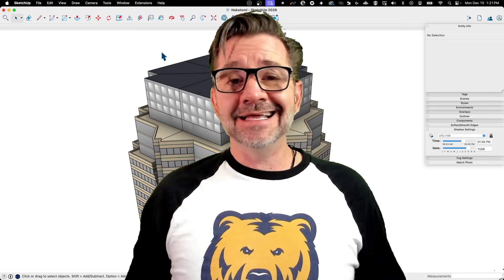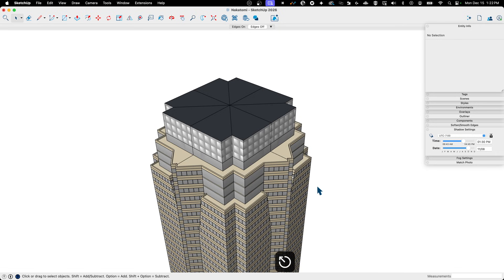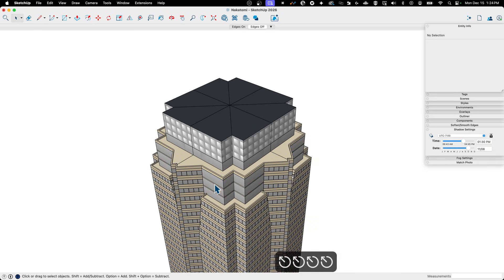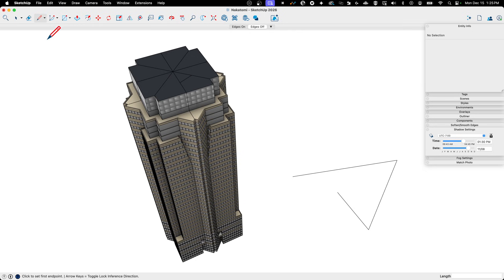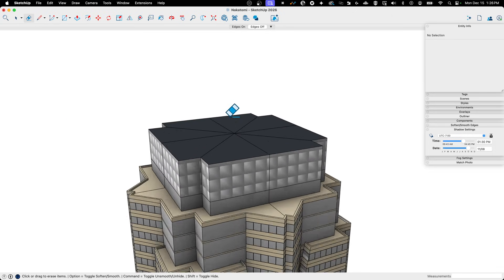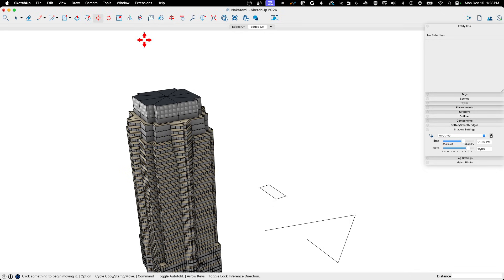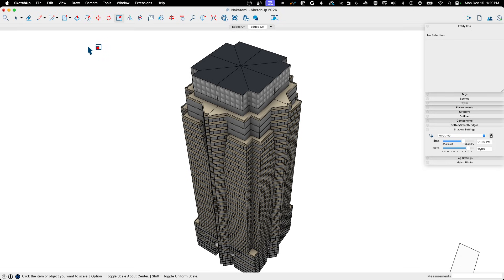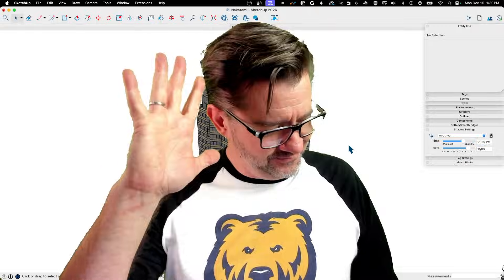What does the Esc key do in SketchUp?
Quick! What does the Escape key do in SketchUp? If you did not have an exact answer, then this video is for you! See what happens as Aaron runs through the different SketchUp commands to see what happens when clicking Escape in different scenarios!